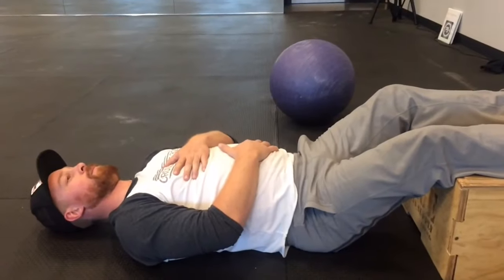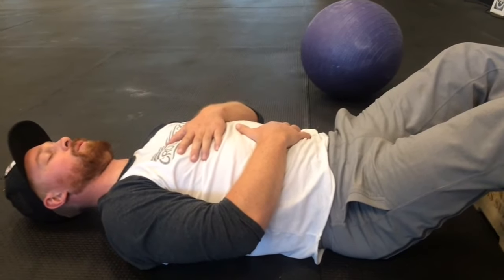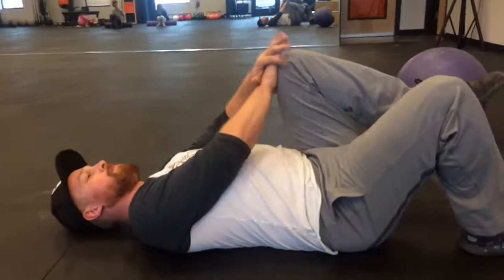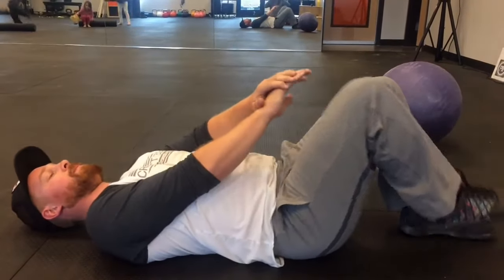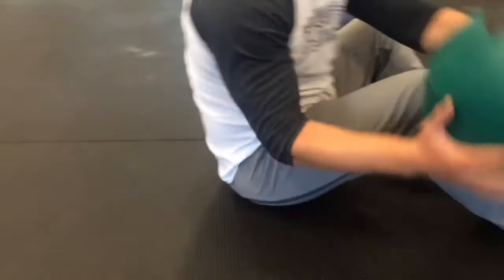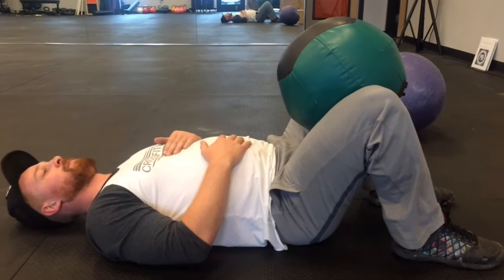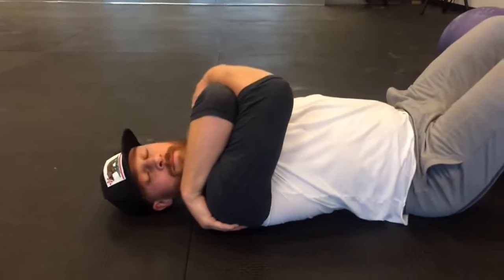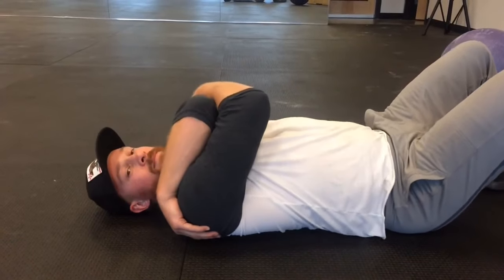Low Back Recovery